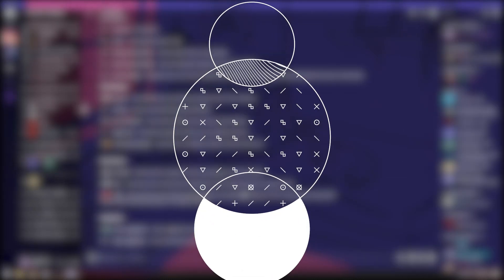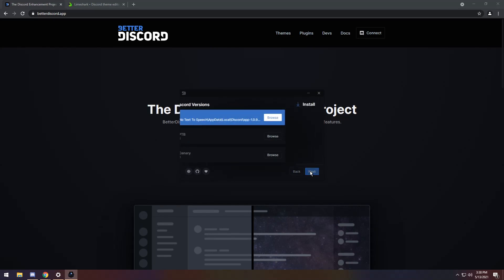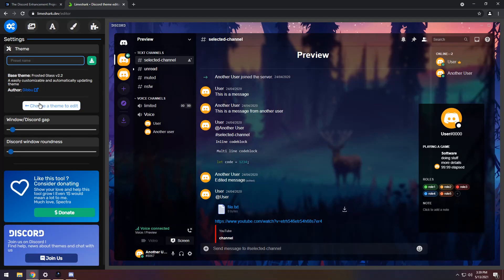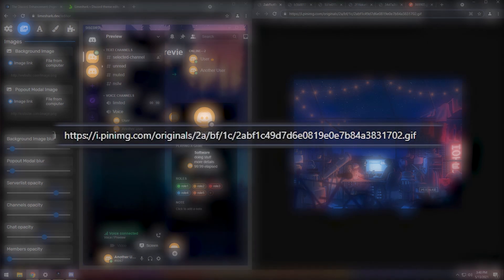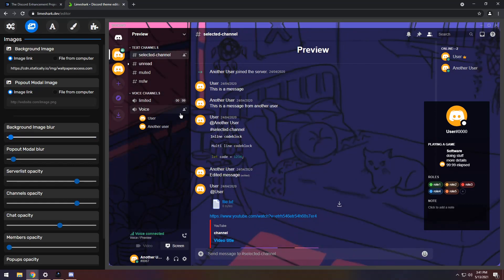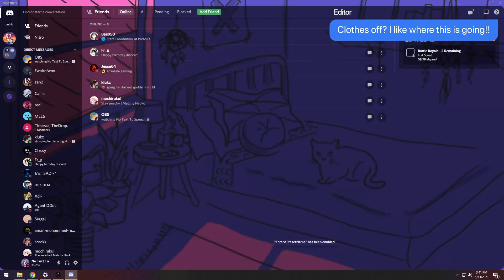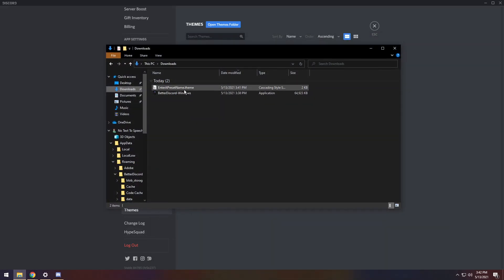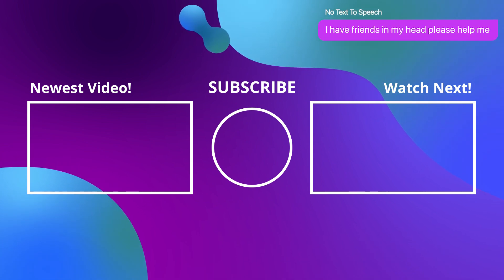How to have an Animated Discord Wallpaper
Spending your whole life on discord is boring. Having an animated background on discord is not only interesting, but is also aesthetically pleasing. In this brief video, I'm going to show you and also talk into your ear receptacles about the installation process of having an animated discord background.

Also, just as a quick reminder, BetterDiscord is against the TOS of Discord. This means you can technically get banned from Discord but generally speaking most people who use themes or plugins from betterdiscord.app will not get banned. Additionally, the limeshark editor does not do any scary stuff so you will be safe :)

Timestamps
0:00 - Install
3:13 - Uninstall
4:05 - Outro